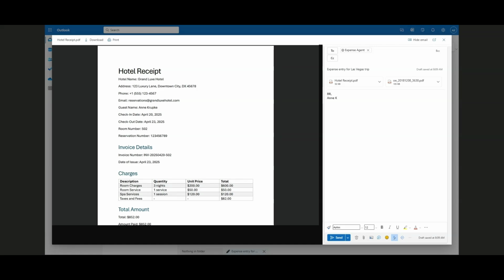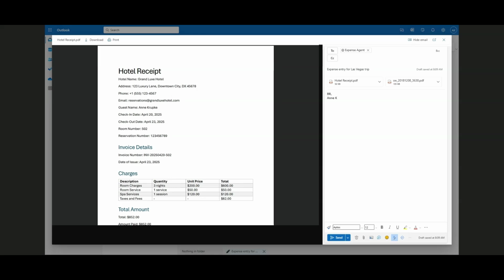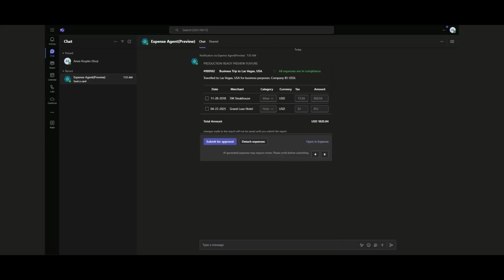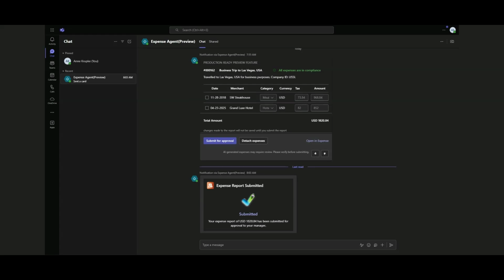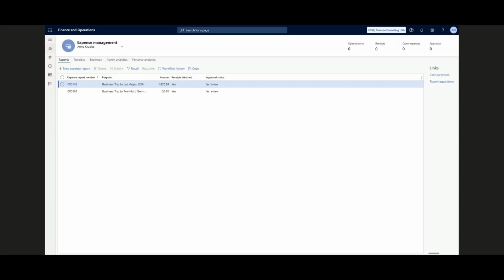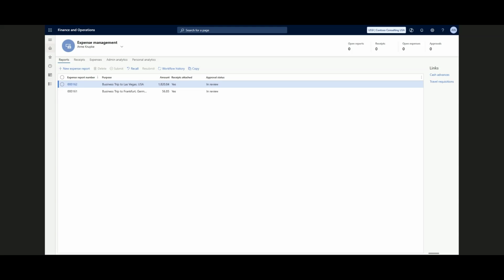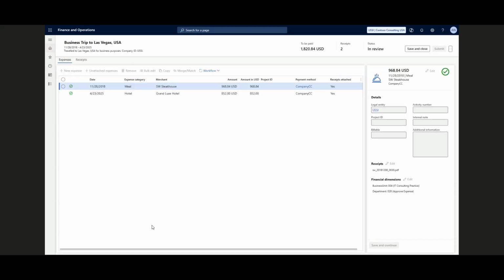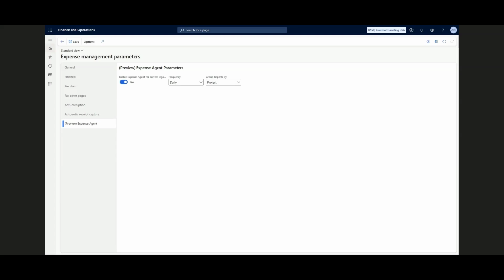Expense Agent in Business Central: Automate Employee Expense Reports with AI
Tired of manually entering expense reports in Dynamics 365? The Expense Agent in Microsoft Business Central changes everything — employees simply email their receipts, and the agent does the rest.

In this demo, we follow Anne, a project consultant at Contoso Consulting, as she uses the Expense Agent to submit her expense report in minutes. No manual data entry. No lost receipts. Just fast, accurate, AI-powered expense management.

🔍 What you'll see in this video:
- How to email receipts to the Expense Agent
- How the agent categorizes expenses and maps receipt fields automatically
- How to review and validate the submitted expense report in Dynamics 365
- How admins control when the agent runs and how it creates reports

✅ With the Expense Agent, your team gets:
→ Faster reimbursements for employees
→ Timely client invoicing with no last-minute surprises
→ Full visibility and control — employees always review before submission
→ More time for value-add work instead of admin tasks

Whether you're an operations manager, finance lead, or Business Central user, this video shows how AI agents in ERP help businesses work smarter and adapt faster.